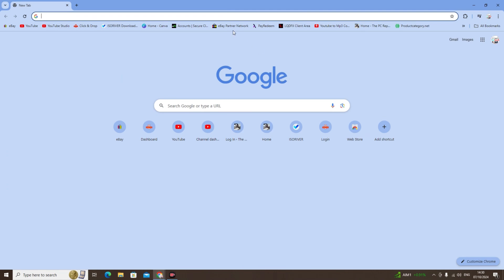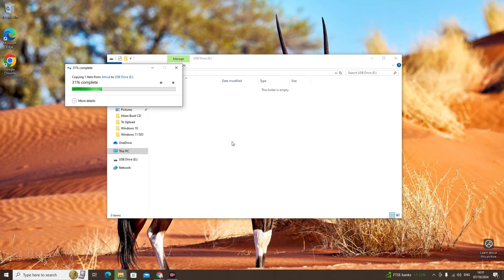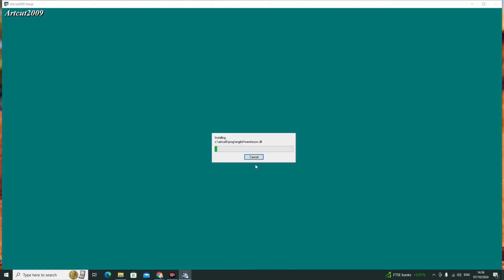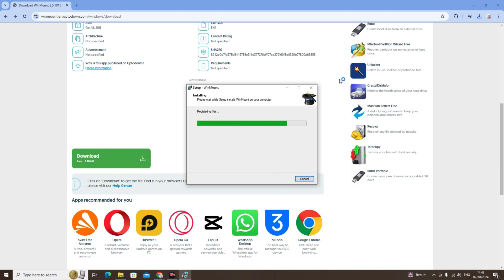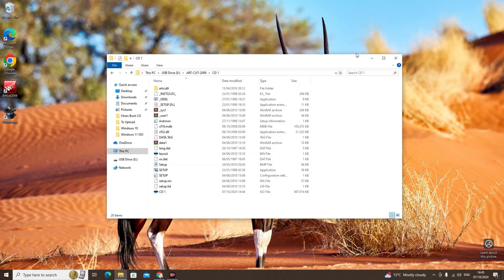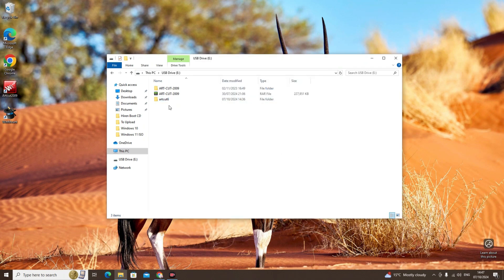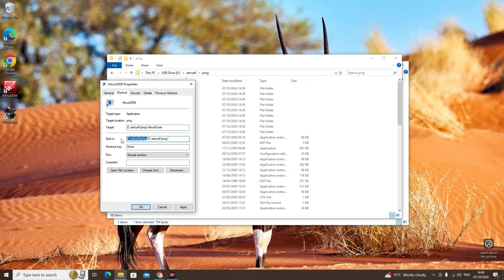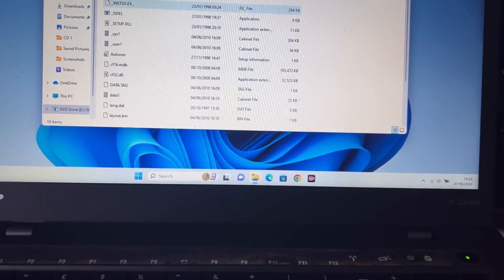How to download and install artcut 2009 and run from usb